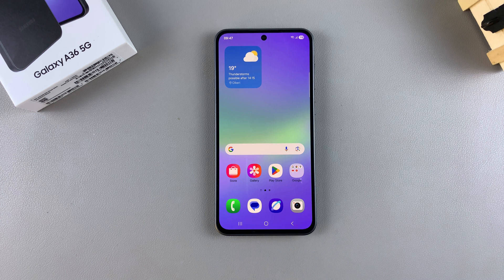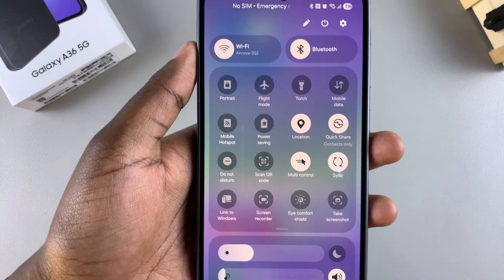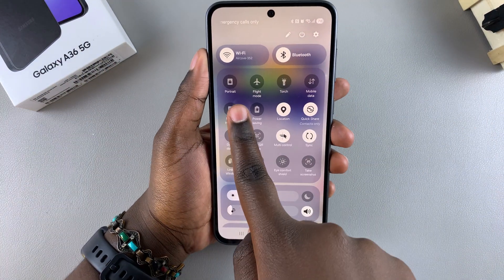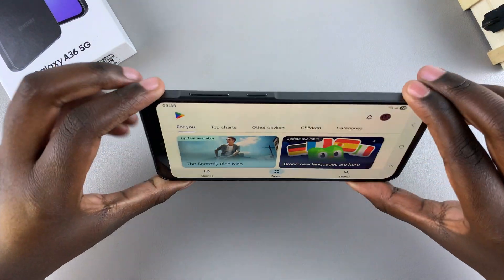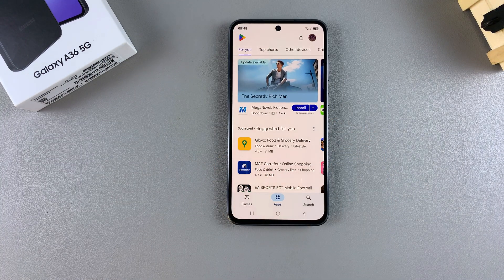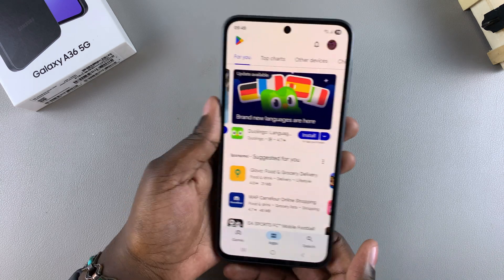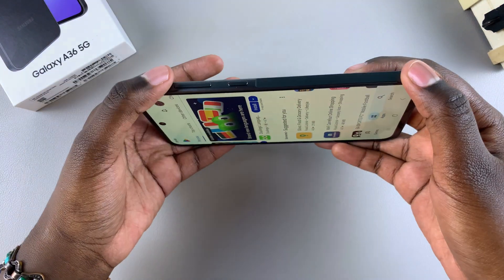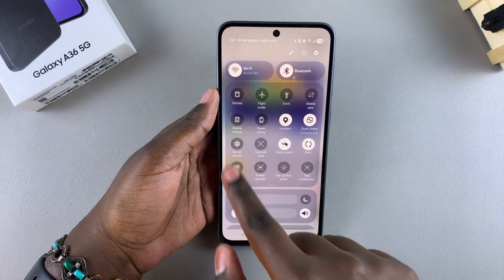How To Enable / Disable Screen Auto Rotate On Samsung Galaxy A36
Learn how to enable / disable screen auto rotate on your Samsung Galaxy A36. Watch videos, browse photos, or just fix the screen easily on your A36.

How To Enable Screen Auto Rotate On Samsung Galaxy A36:
How To Enable Portrait Mode On Samsung Galaxy A36:
How To Enable Screen Auto Rotate On Samsung Galaxy A36 5G:
How To Enable Portrait Mode On Samsung Galaxy A36 5G:
How To Turn ON Screen Auto Rotate On Samsung Galaxy A36:
How To Activate Screen Auto Rotate On Samsung Galaxy A36:
How To Auto Rotate Screen On Samsung Galaxy A36:

If the auto-rotate feature is disabled on your Samsung phone or you've accidentally turned it off, follow these steps to re-enable it:

Step 1: Swipe down from the top of the screen to open the notification shade.

Step 2: Find the "Portrait" shortcut and tap on it. The name should turn to "Auto-rotate" and you should now be able to rotate your screen.

Your A36 will automatically rotate the screen depending on the orientation of the device.

However, the auto-rotate will only apply in-app, meaning that you will only be able to rotate the screen when you're using an app. The auto-rotate will not apply to the home screen.

How To Disable Screen Auto Rotate On Samsung Galaxy A36:
How To Disable Portrait Mode On Samsung Galaxy A36:
How To Disable Screen Auto Rotate On Samsung Galaxy A36 5G:
How To Disable Portrait Mode On Samsung Galaxy A36 5G:
How To Turn OFF Screen Auto Rotate On Samsung Galaxy A36:
How To Deactivate Screen Auto Rotate On Samsung Galaxy A36:

If you find that screen auto-rotate is more of a nuisance than a helpful feature, you can easily disable it on your Samsung device.

Simply tap on the "Auto-rotate". The name should turn to "Portrait" and auto-rotate will be disabled. Your A36 will no longer rotate the screen automatically.

Cell Phone Tripod Adapter